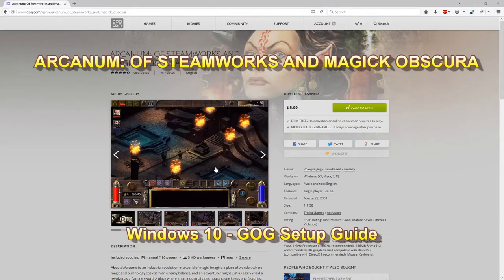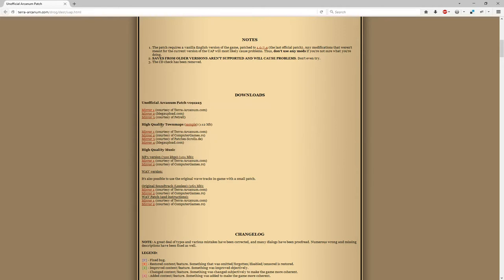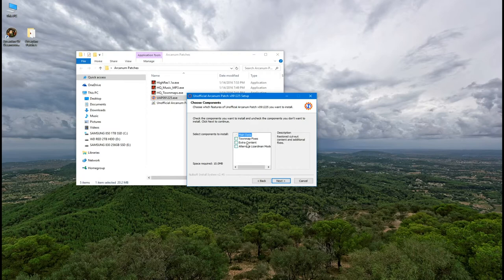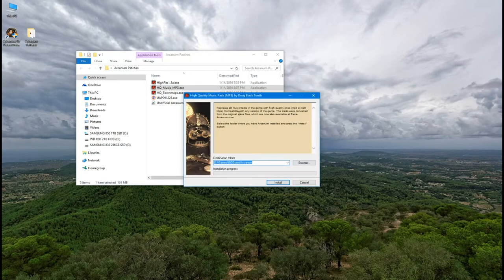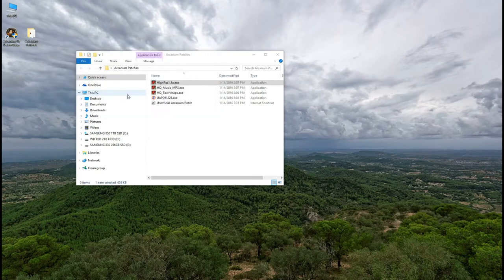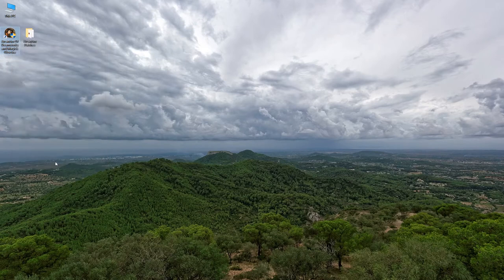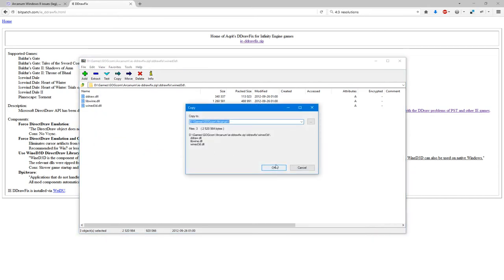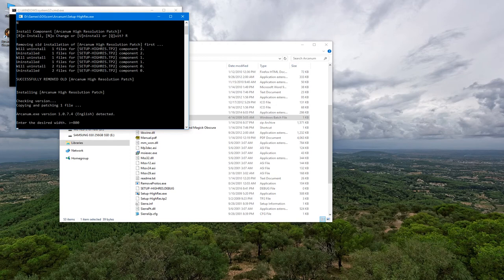Arcanum: Of Steamworks and Magick Obscura - GOG Setup Guide (Windows 10)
In this video I go over how to setup the GOG version of Arcanum to run on a Windows 10 machine. I cover installing the Unofficial Arcanum Patch, high quality townmaps, high quality music, and high resolution patch. I also cover fixing video issues by setting shortcut options and using a fixed Direct Draw DLL.

Download Patches 0:25
Install UAP 1:01
Install HQ Townmaps 1:30
Install HQ Music 1:51
Install High Resolution Patch 2:02
Example of Remaining Issues 2:35
Add Graphics Options to Shortcut 2:47
Install DDrawFix 3:12
Improve Scrolling 3:52
How to Change Resolution 4:15
Done! 4:31

Machine Specs Video Recorded On
-OS: Windows 10 x64
-CPU: Intel Core i5-3550
-RAM: 16 GB DDR3
-GPU: AMD Radeon 280X